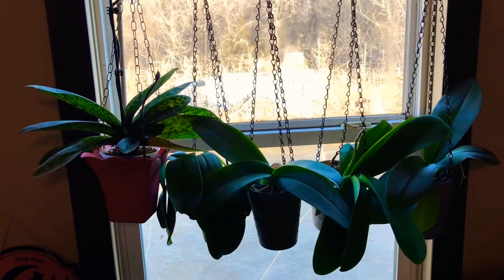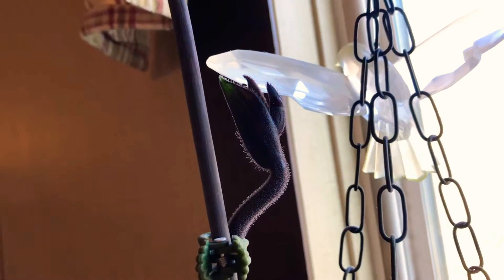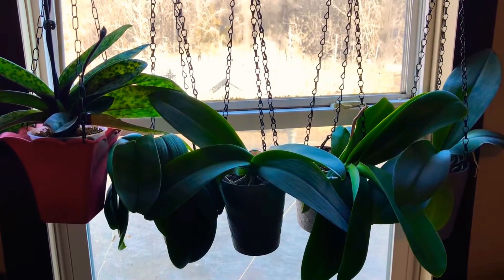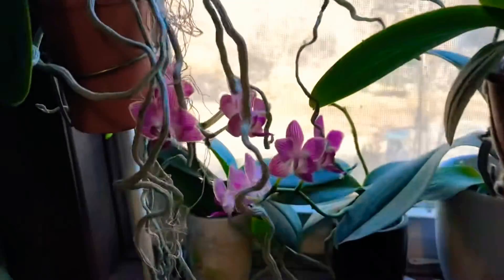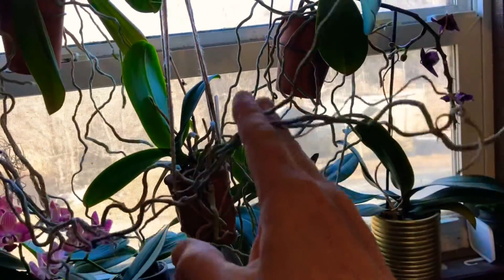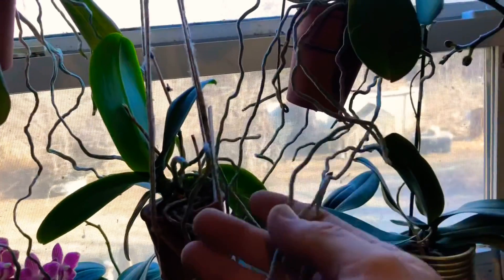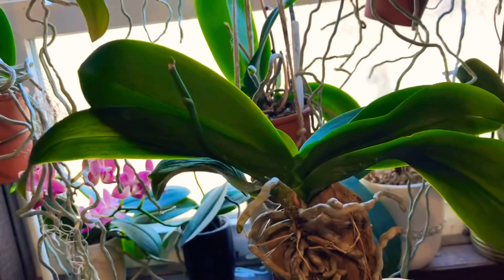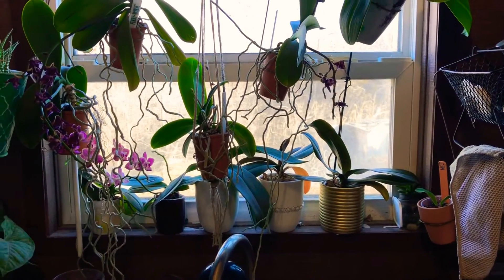What’s growing in my north window